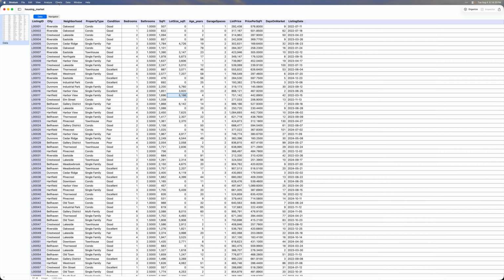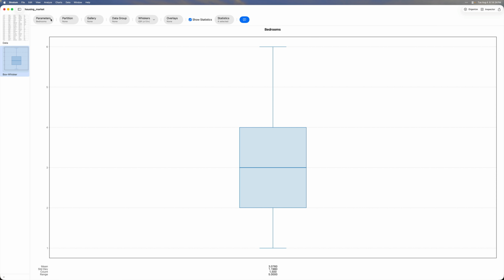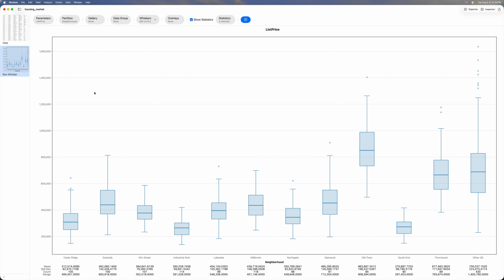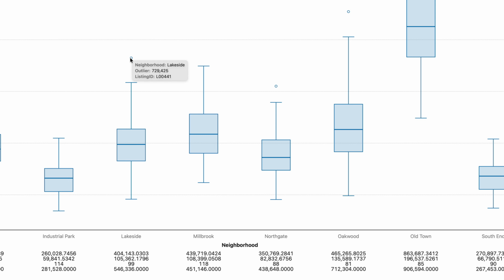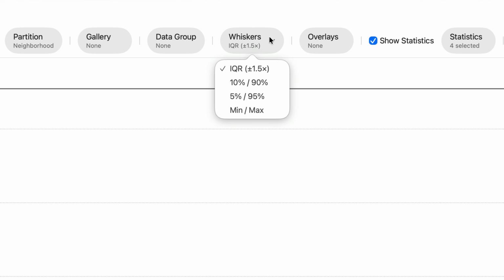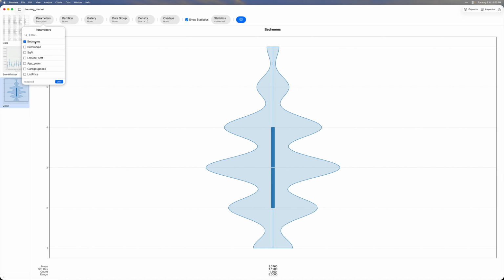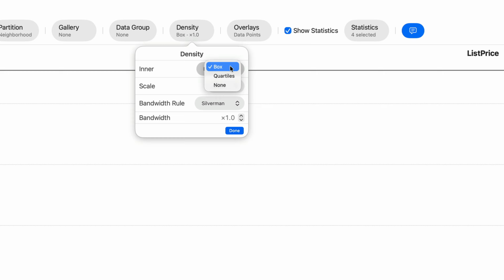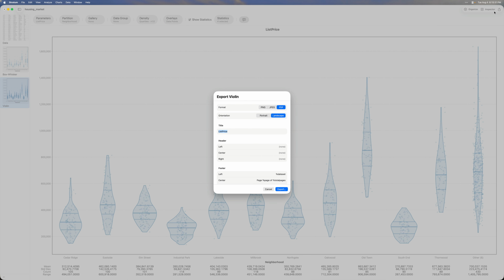Box and Violin Plots: Comparing Groups Side by Side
In this lesson:
- compare groups
- spot outliers with quartiles
- IQR fences
- notched confidence intervals
- density-by-group.